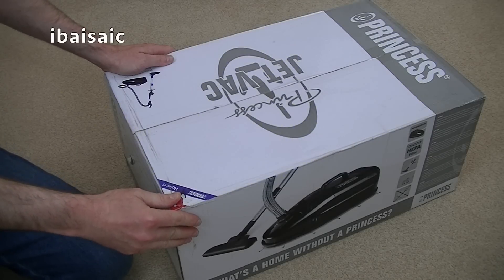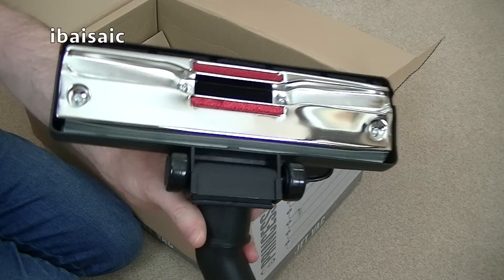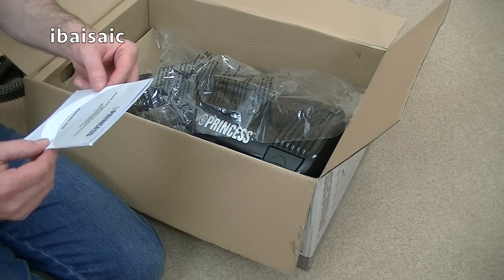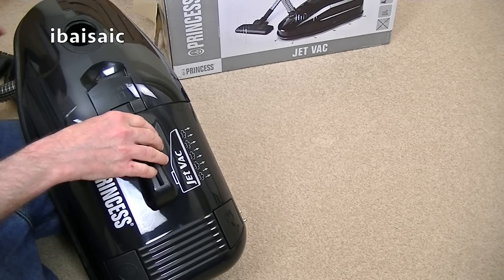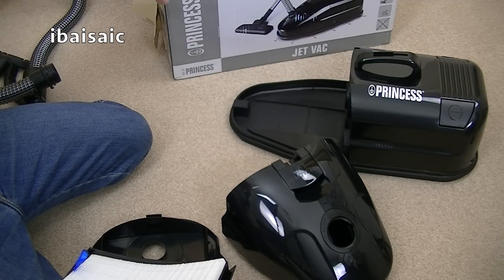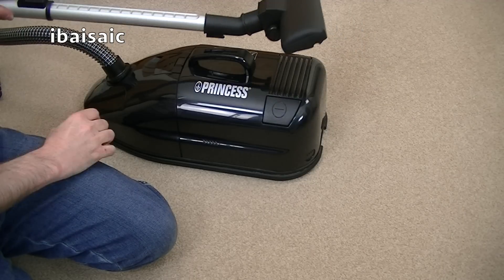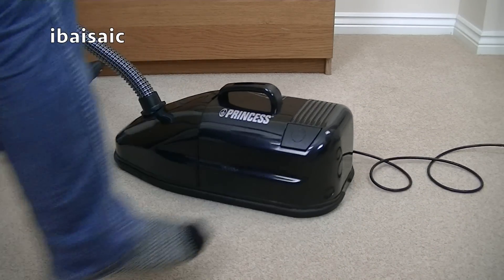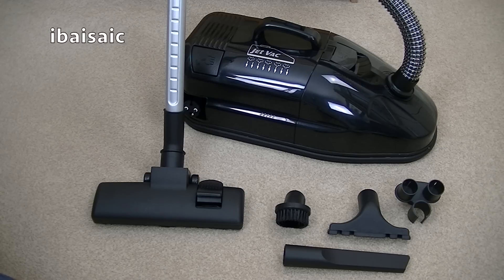Princess Jet Vac Floating Vacuum Cleaner Unboxing & First Look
Here's an unusual floating bagless vacuum cleaner from Princess unboxed by an old queen. One day I will demonstrate it, if I don't die first.